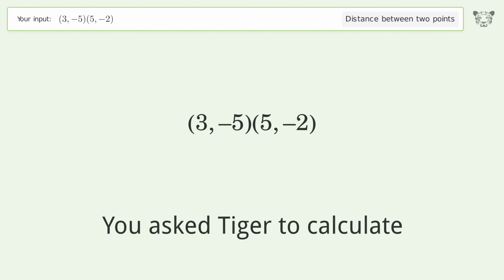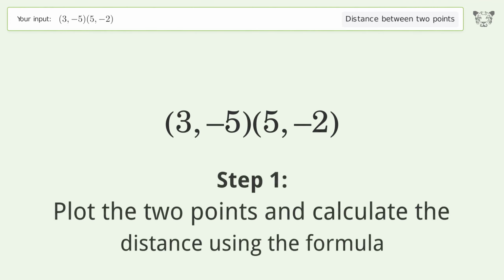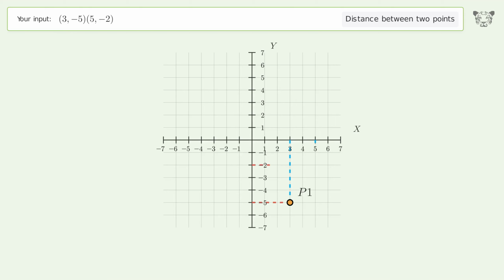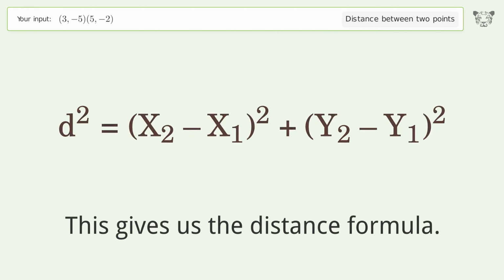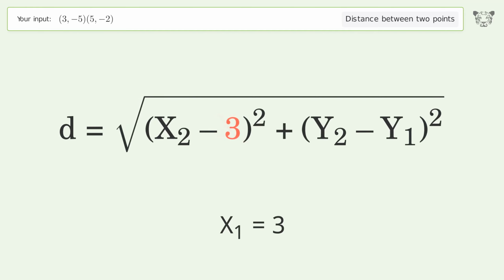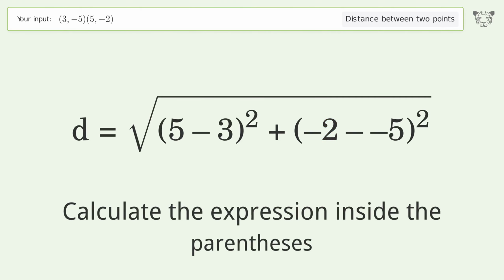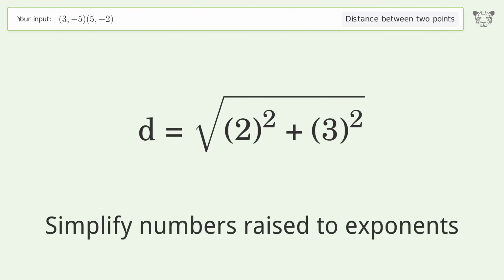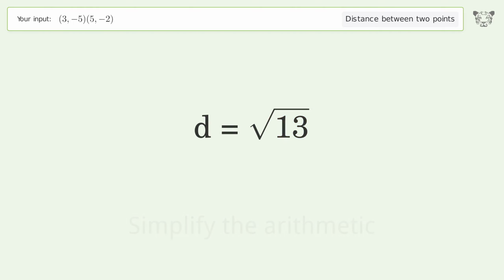Find the distance between two points p1 (3,-5) and p2 (5,-2): Step-by-Step Video Solution